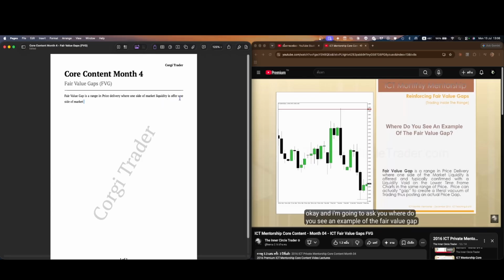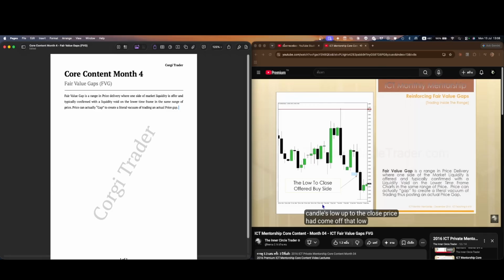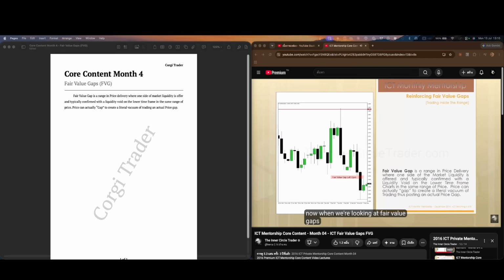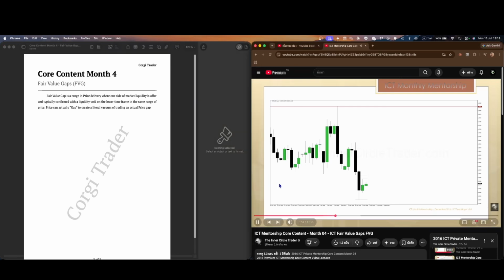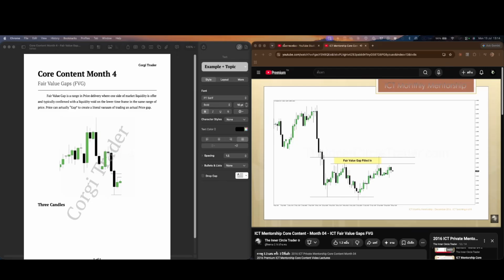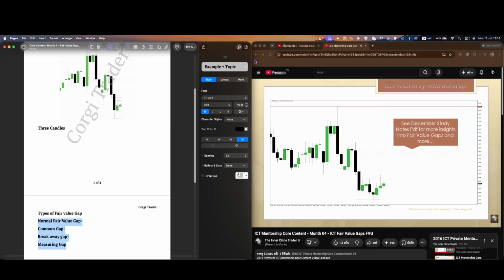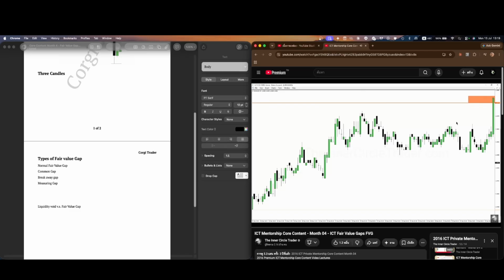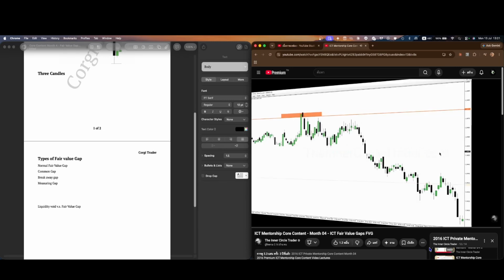แปลไทย ICT Content - Fair Value Gap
Important Notice: The content shared on this channel is intended strictly for educational and informational purposes only. It does not constitute investment advice, financial advice, trading advice, or any other form of advice and should not be relied upon as such.
Trading and investing in financial markets—including but not limited to foreign exchange (forex), cryptocurrencies, stocks, commodities, indices, and derivatives—involve a significant level of risk and may not be suitable for all individuals. The value of investments can go down as well as up, and there is a real possibility that you may lose part or all of your invested capital.
Leverage, volatility, and market dynamics can amplify both profits and losses. You must carefully consider your financial situation, trading experience, risk tolerance, and investment objectives before engaging in any form of trading. Never invest money you cannot afford to lose.
No guarantees are made regarding the accuracy, completeness, timeliness, or results obtained from using any information provided. All strategies, signals, analyses, or opinions expressed on this channel are based on personal views, experiences, and interpretations of the market and are subject to change at any time without notice.
We are not licensed financial advisors. Nothing shared on this channel should be interpreted as personalized financial advice or a recommendation to buy, sell, or hold any financial instrument or investment product. It is your responsibility to conduct your own research and due diligence or seek guidance from a certified financial advisor or registered professional before making any financial decisions.
Past performance is not indicative of future results. Any examples of historical market behavior, trade outcomes, or strategy effectiveness do not guarantee similar results in future market conditions.
We assume no liability for any loss or damage, including but not limited to any loss of capital, loss of data, or missed opportunity, directly or indirectly caused by the use of or reliance on the information provided through this channel. By engaging with our content, you acknowledge and accept full responsibility for your trading and investment decisions.
By viewing, accessing, or using the content on this channel, you agree to be bound by this disclaimer in full.